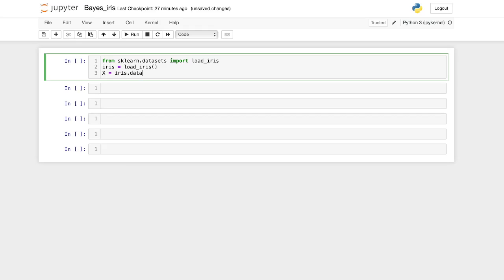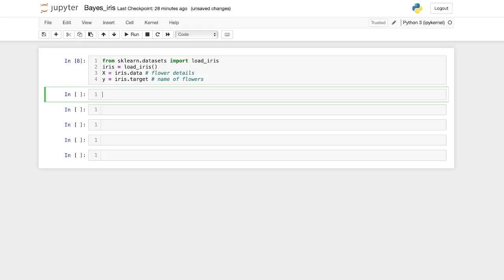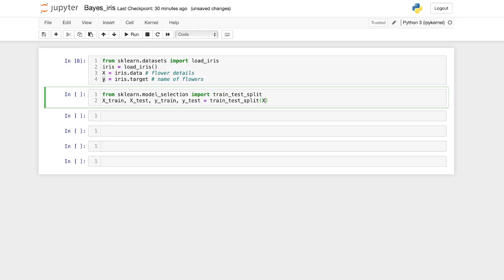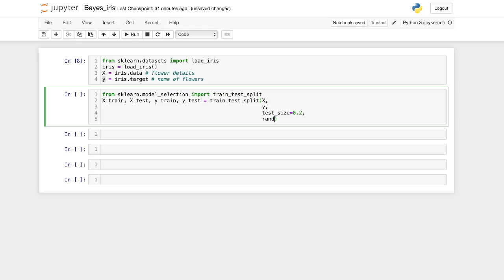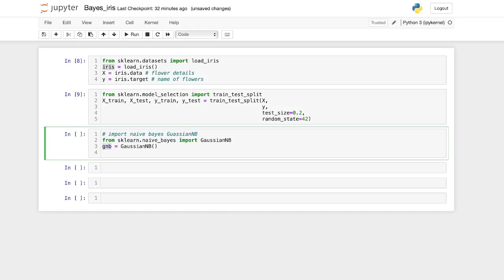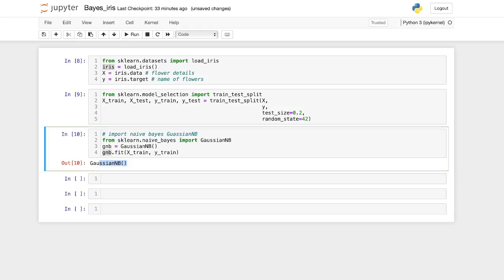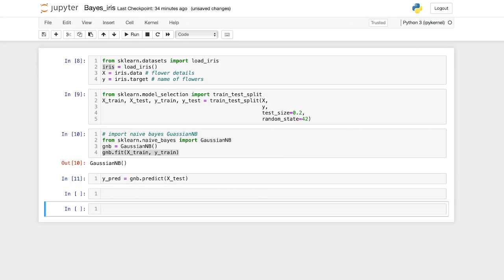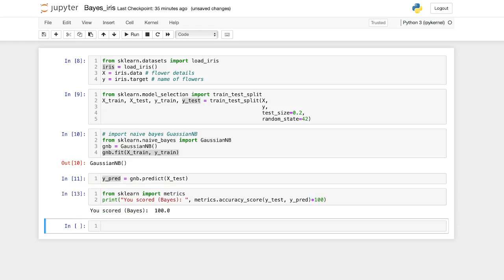Naive Bayes in Python - 10 minute Machine Learning Model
Quick Machine Learning model based on the sklearn load_iris dataset.

from sklearn.datasets import load_iris
iris = load_iris()
X = iris.data
y = iris.target
from sklearn.naive_bayes import GaussianNB
gnb = GaussianNB()
gnb.fit(X_train, y_train)
y_pred = gnb.predict(X_test)
metrics.accuracy_score(y_test, y_pred)*100